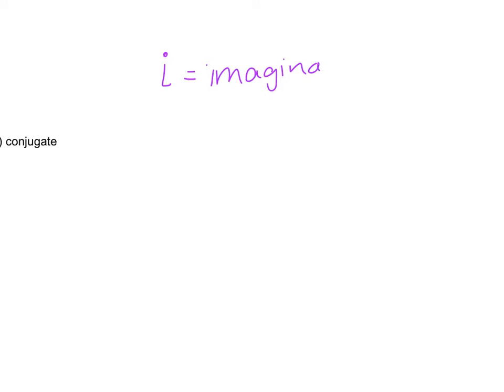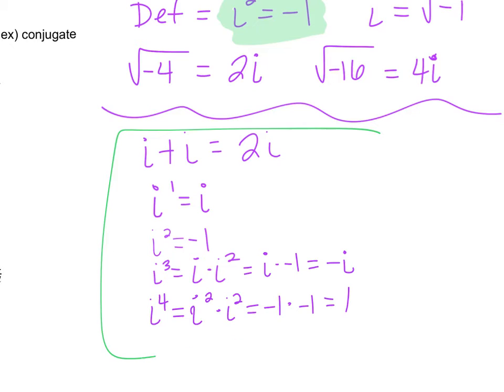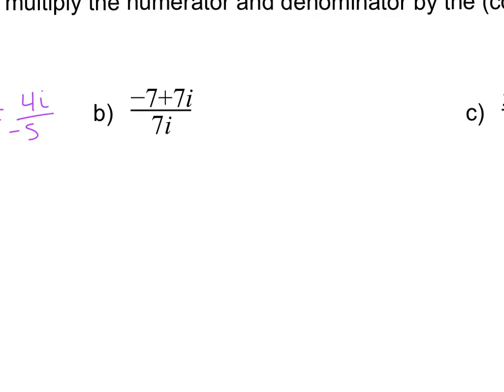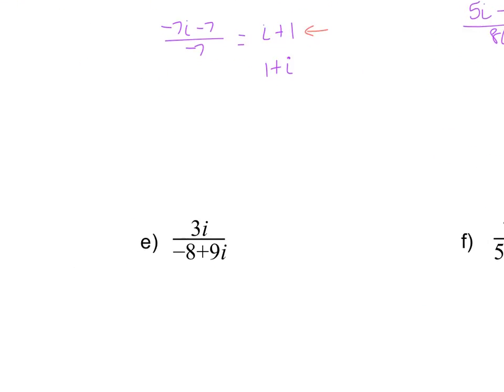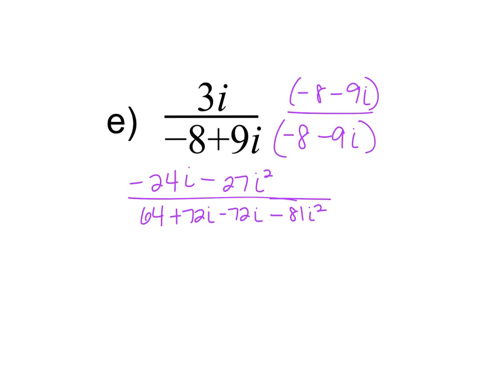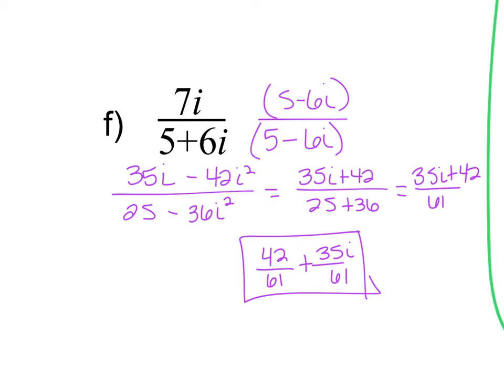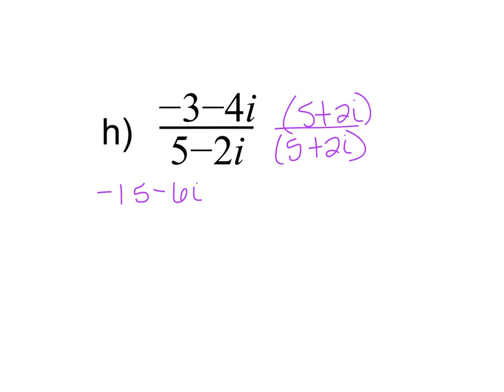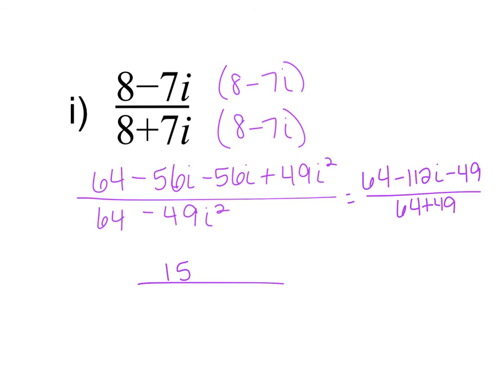Algebra II 4.8 Dividing Complex Numbers